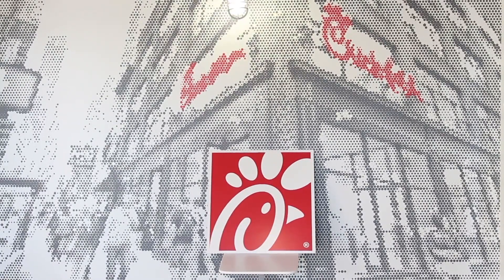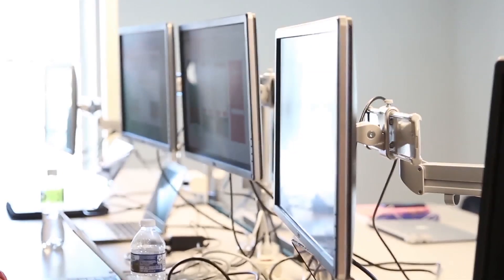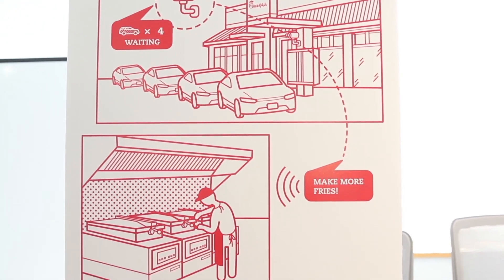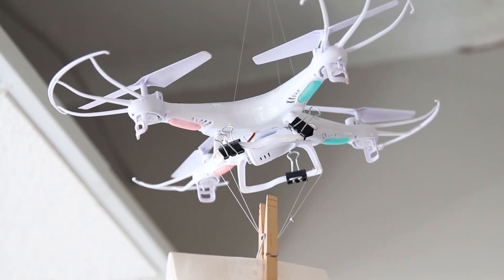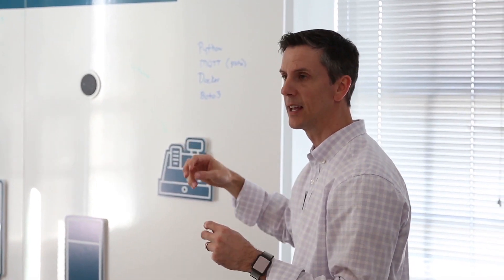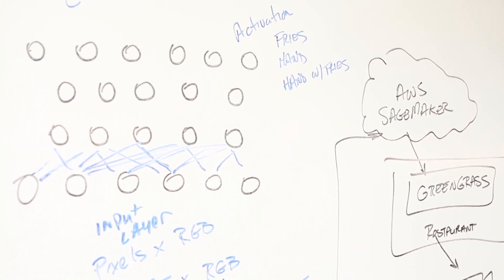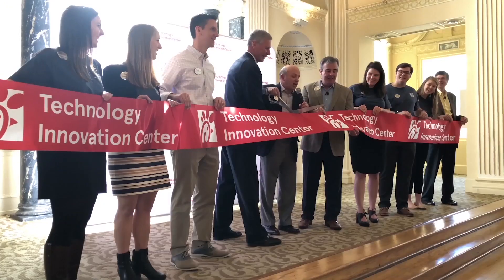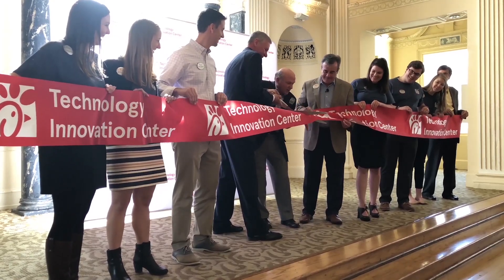Chick-fil-A opens innovation center in Technology Square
Chick-fil-A CEO Dan Cathy was at the Biltmore to cut the ribbon for the grand opening of the Chick-fil-A Innovation Center and partnership with Georgia Tech and Technology Square.